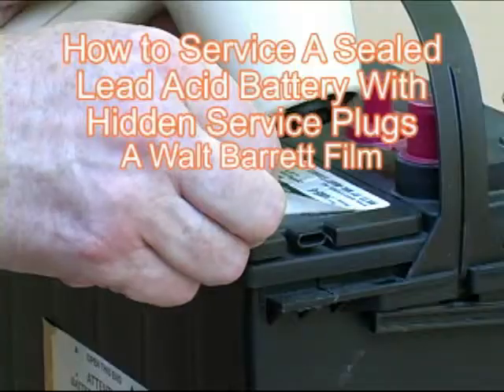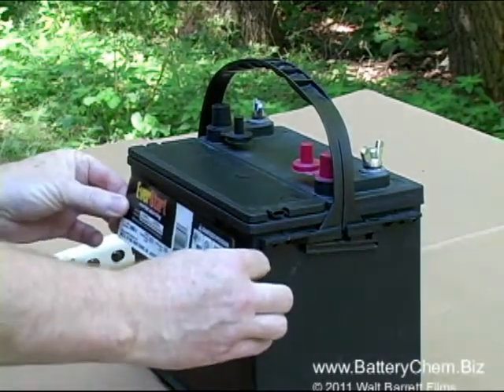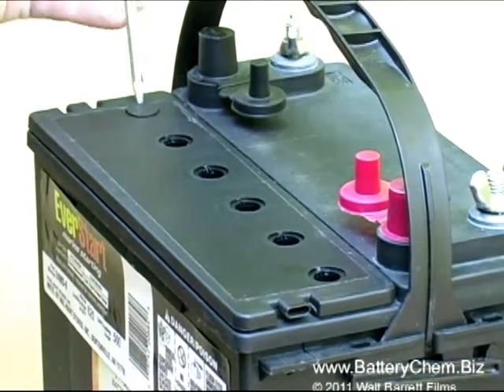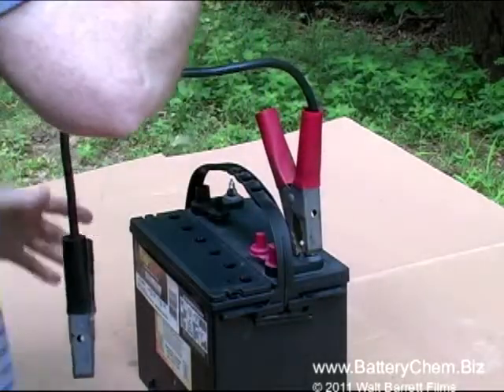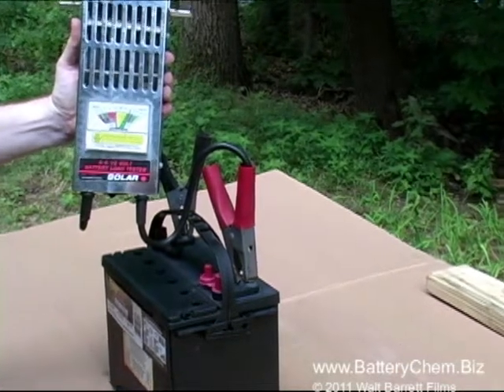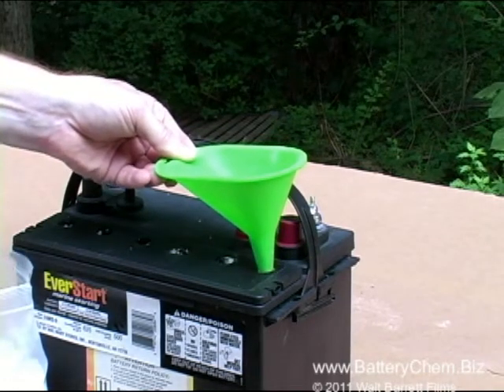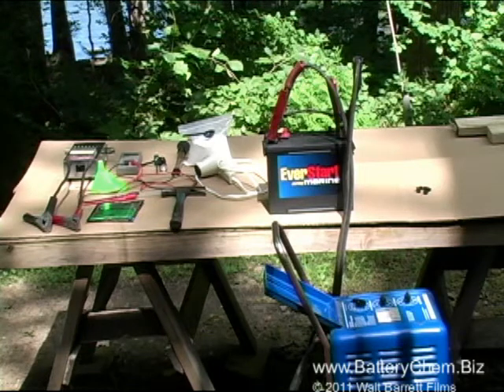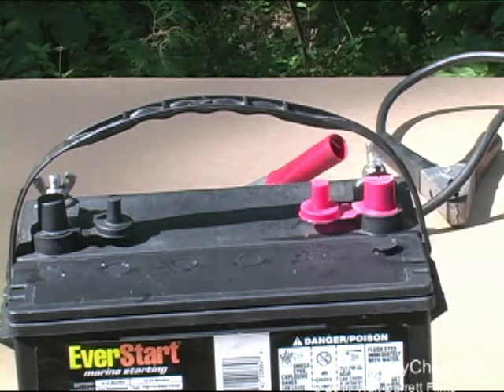The Secrets To Servicing Sealed Lead Acid Batteries with hidden service plugs by Walt Barrett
A free and full course on the proper servicing of the so called maintenance free sealed automotive lead acid batteries.  We can put you in business for free with no royalties, percentages, or franchise fees.  We make our living selling chemicals and not franchises or training courses.  We train you free.  I'll put you in business for nothing!  We will also give you 100% free technical and marketing support.  We are also on Facebook and Twitter.  Join us today and be your own boss for the rest of your life!
Thanks,
Walt Barrett  President and Inventor - developer